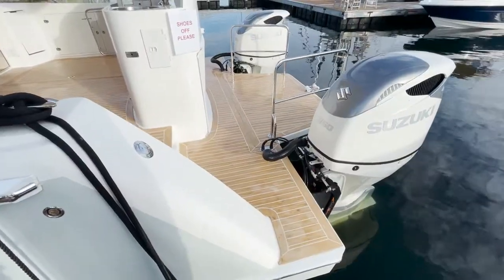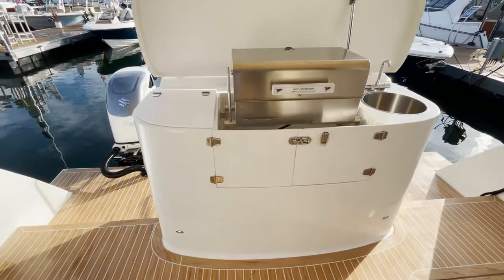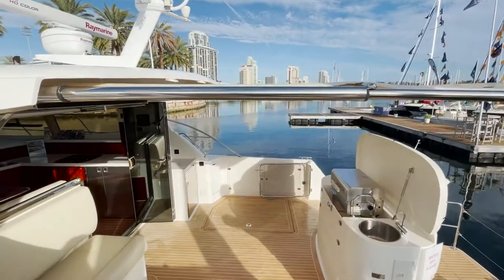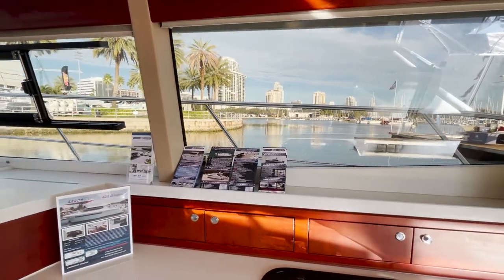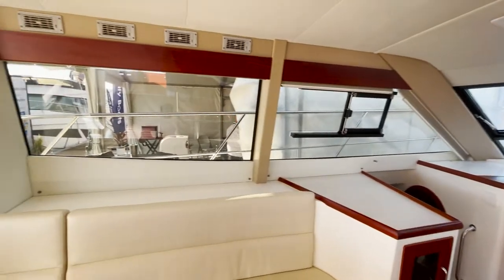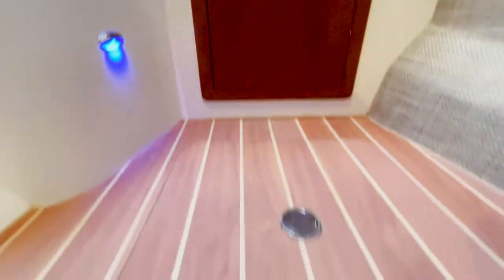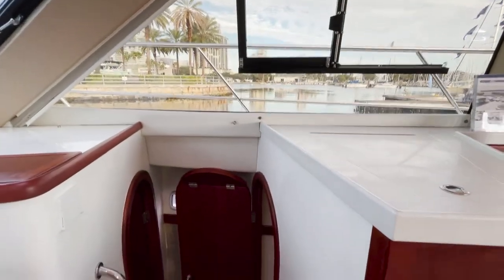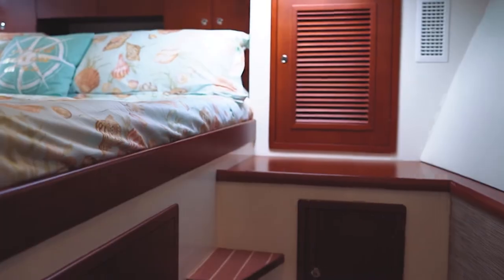Arrow Cat 420 Express Cruiser Catamaran